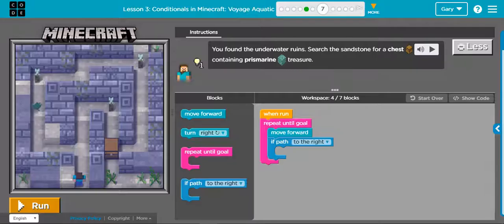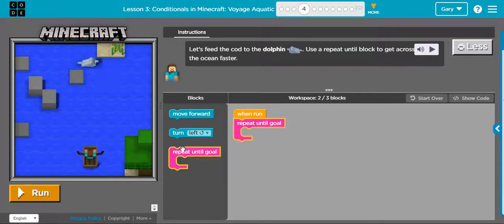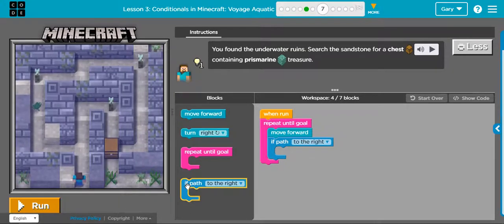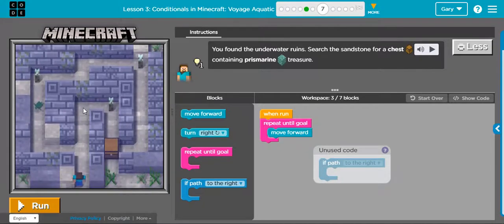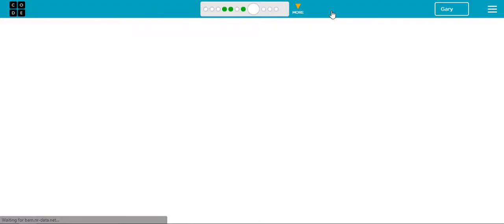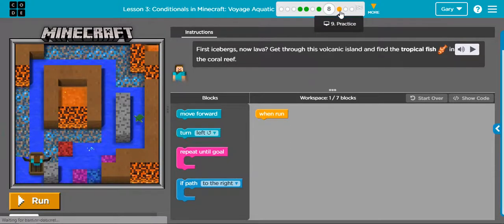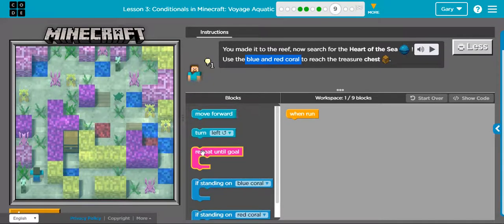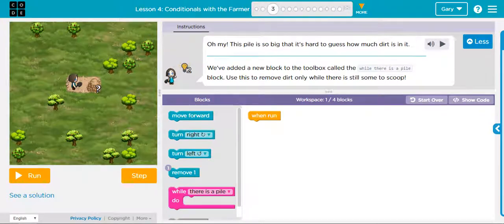Year 4 lesson 3 - conditionals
Introduction for year 4 students to Lesson 3 (Conditionals in Minecraft: Voyage Aquatic) of Course E (2019) on code.org.